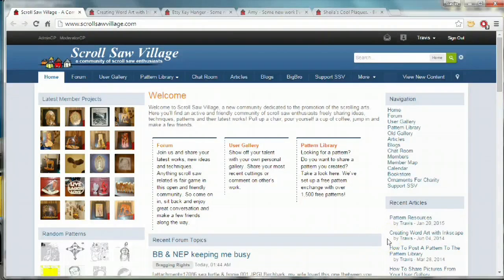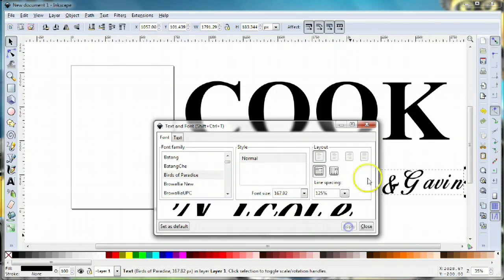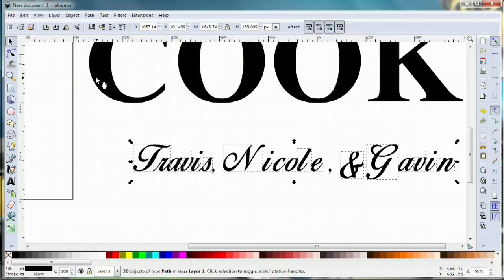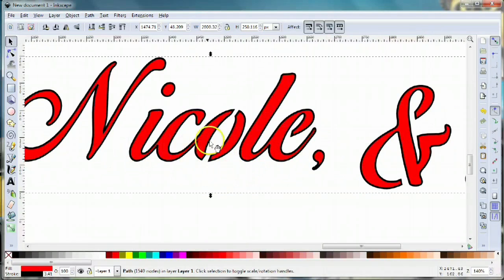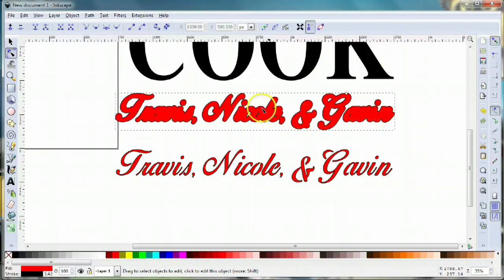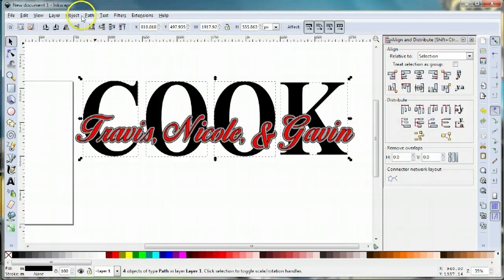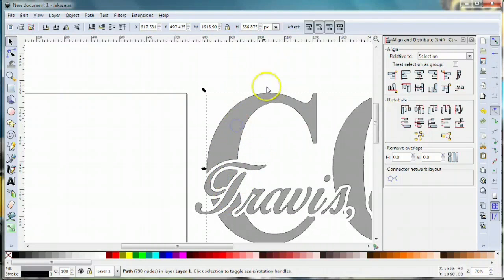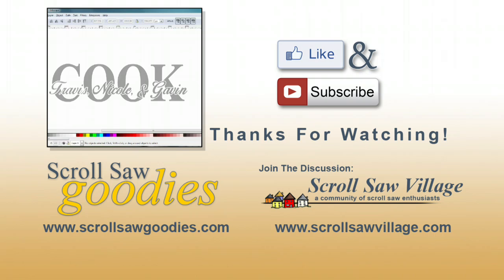Word Art Intersecting Word Art With Inkscape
Brian is trying to design a sign where a script intersects existing word art.  He wants to design it so that it's easy to read, and won't fall apart after cutting.  In this episode, I'll show you how to create word art that intersects word art.

How To Design Scroll Saw Patterns In Inkscape - A 8 part class taught at Scroll Saw Village: